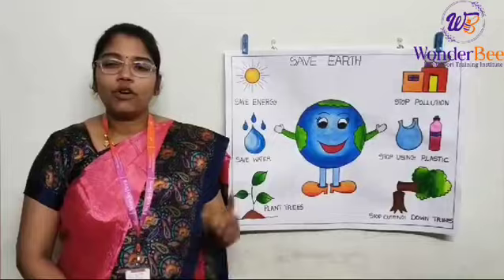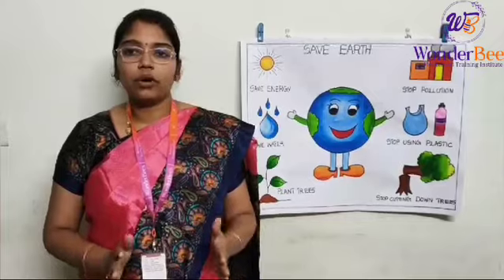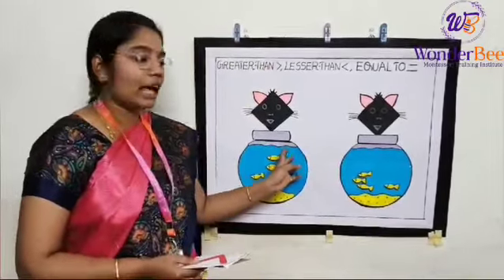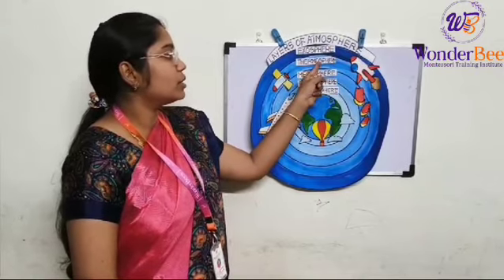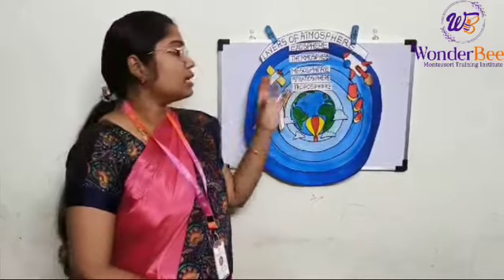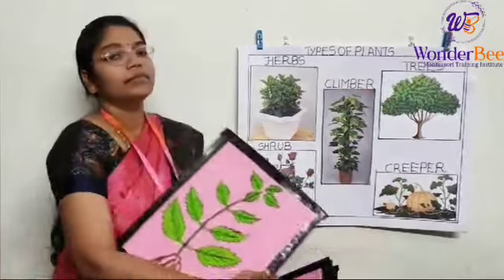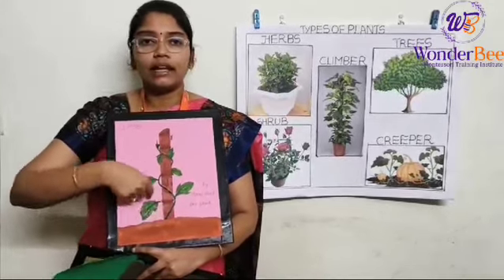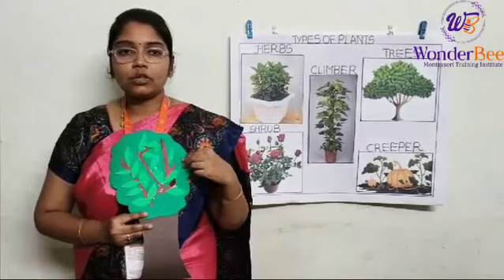WORLD SKILL COUNCIL—128380 -WSQF LEVEL 3 - TN/9350- CERTIFIED MONTESSORI TEACHER -WORKING VIDEO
HOW TO GET PRESTIGIOUS WORLD SKILL COUNCIL CAREER DEVELOPMENT CERTIFICATE

Step 1:  Check whether you are skilled person.
Step 2:  Ask someone to take five minute horizontal video while you are doing that skilled work and one vertical video with your name and applying skill.
Step 3:  Send your both videos to Global Central Office, New Delhi or Global Head Office, London UK or Global Operational Office, Chennai.
Step 4:  WSC Educator will contact you and verify your skill by online/offline.
Step 5:  You will be allowed to pay certification fee.
Step 6:  Career Development certificate application will be prepared and recommended by WSC educator.
Step 7:  Your WSC Career Development certificate will be sent to you with Life time Id card.

WORLD SKILL QUALIFICATION FRAMEWORK LEVEL ( WSQF LEVEL ) is indicating the equivalent qualification level Internationally. For example if one gets WSQF Level -  4 It means his skill level is equal to Diploma qualification. If it is 5, skill level is equal to Degree qualification. If it is 6, Skill level is equal to Honours Degree qualification.
If it is 7, it is equal to Master degree.

One person who gets WSQF level - 3 (or) 4 can apply Directly to World Skill Council to upgrade his Level after two years from the end date of skill testing period  through self assessment mode.